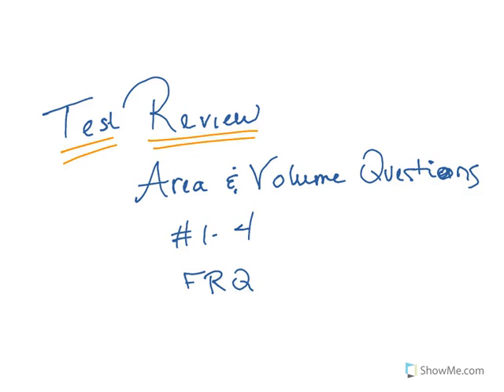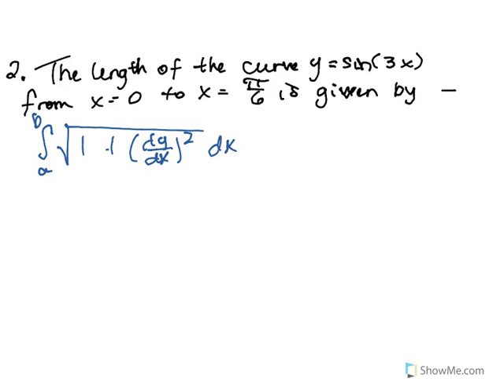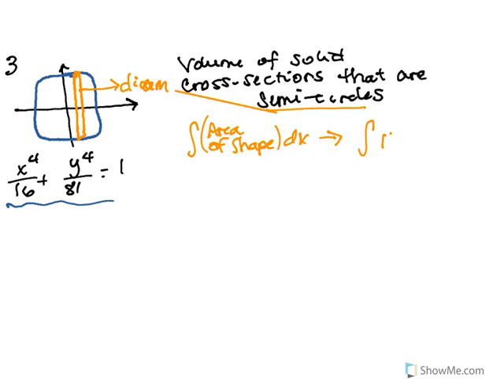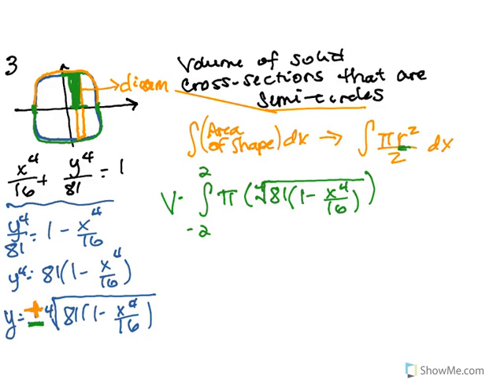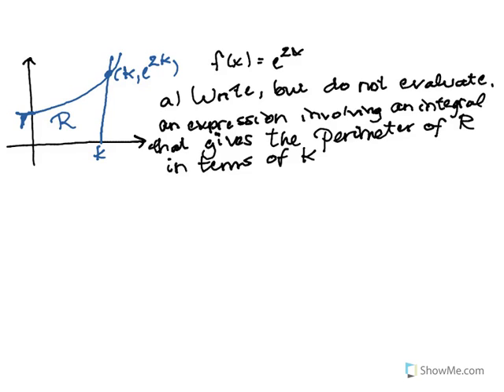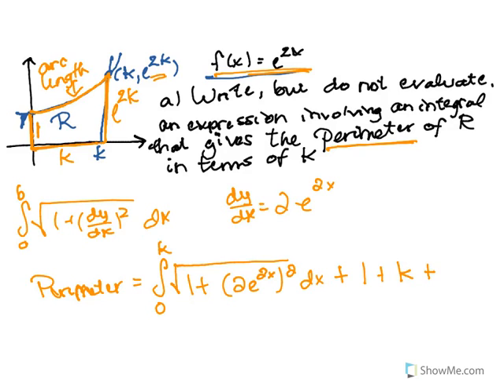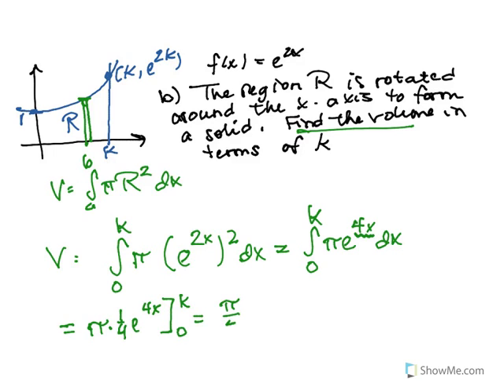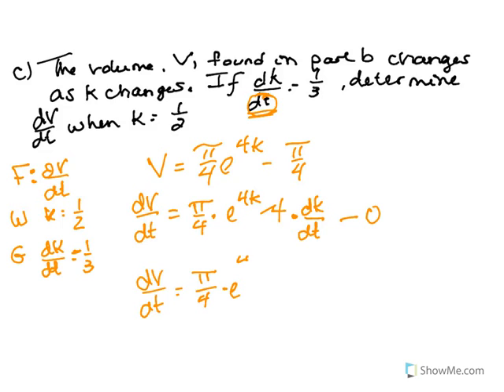Test Review Area and Volume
This video was created for students in Ms. Nicholson's Calculus BC class at North Side High School.  The video covers Area and Volume questions from a test review.